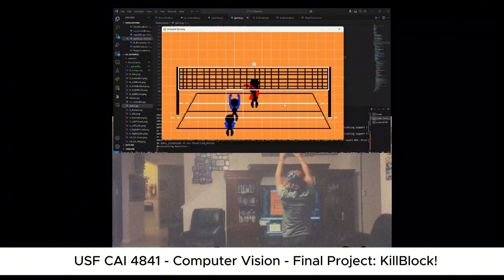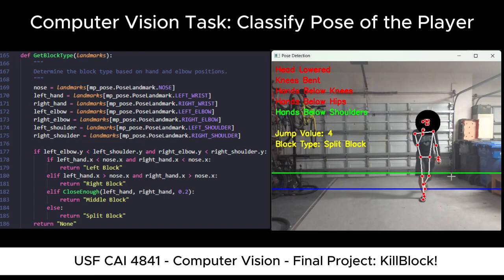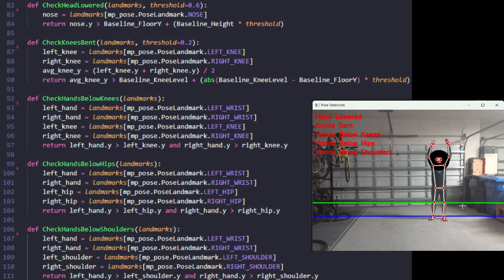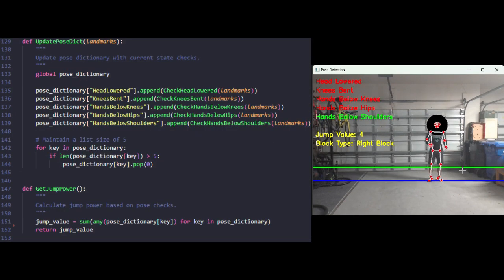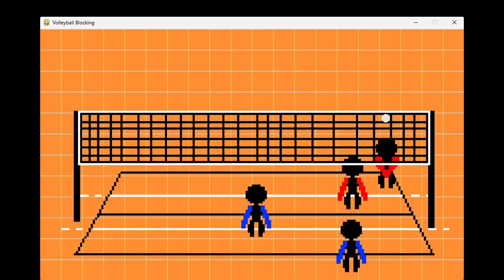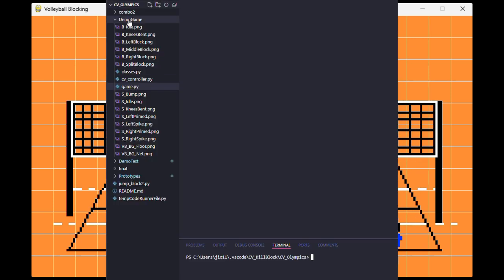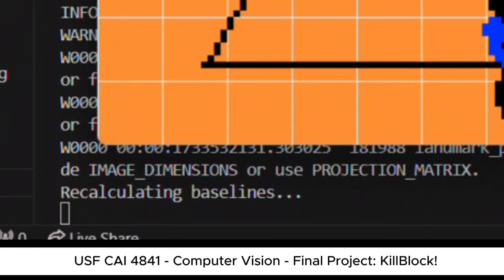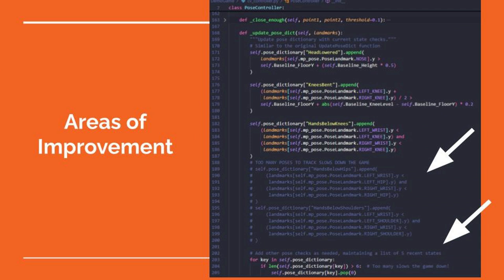KILLBLOCK - Computer Vision Final Project (USF CAI 4841)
Introducing KILLBLOCK! A motion capture volleyball game where YOU are the CONTROLLER! Win by BLOCKING your opponents in a 2v2 match.

I created this with Python using OpenCV, MediaPipe, and Pygame.